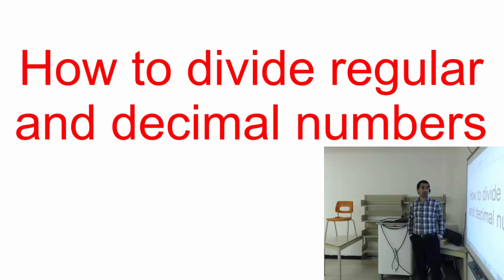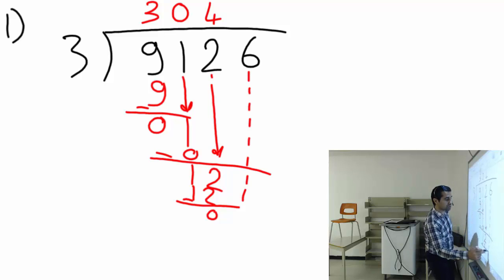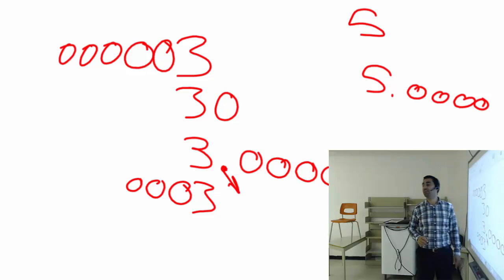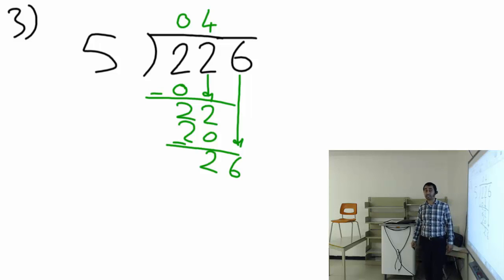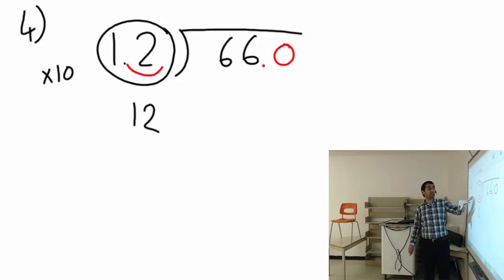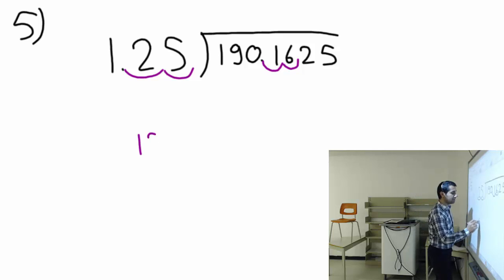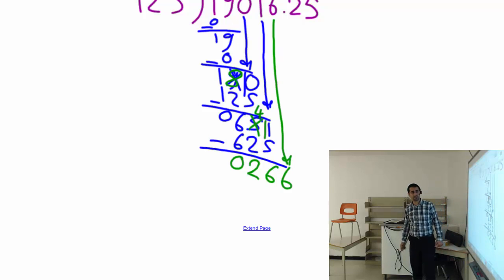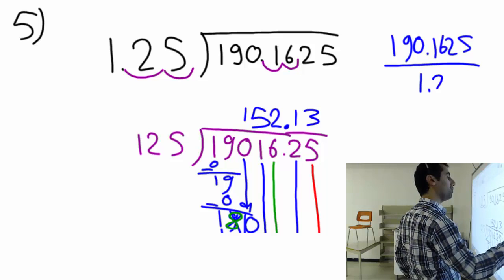How to divide regular & decimal numbers